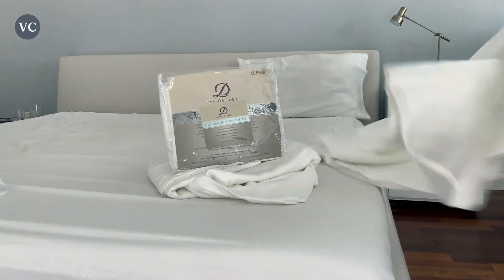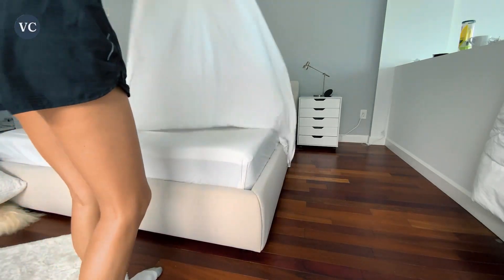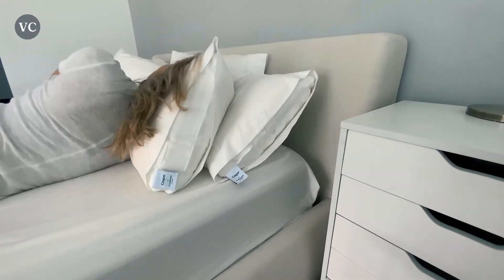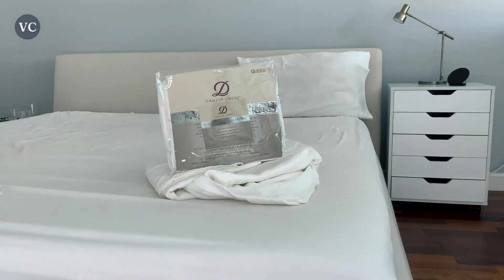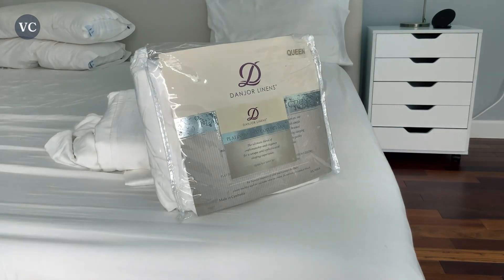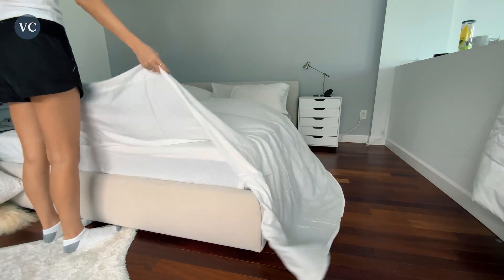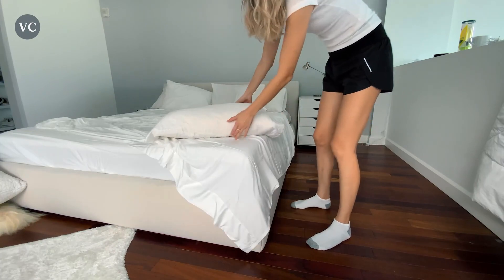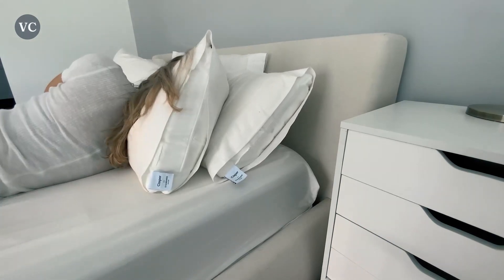Danjor Linens Queen Sheet Set Experience Luxurious Comfort